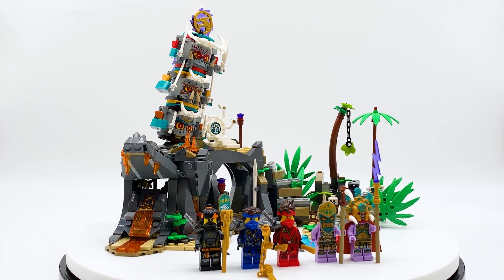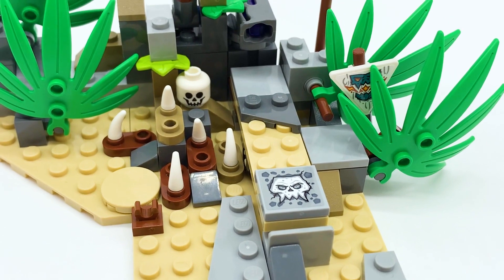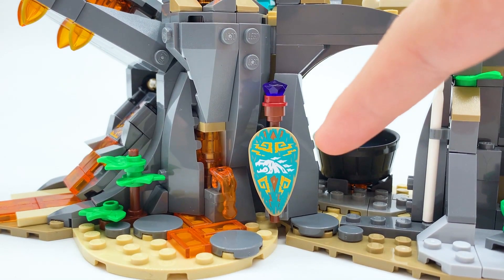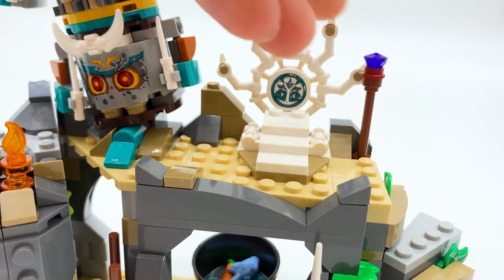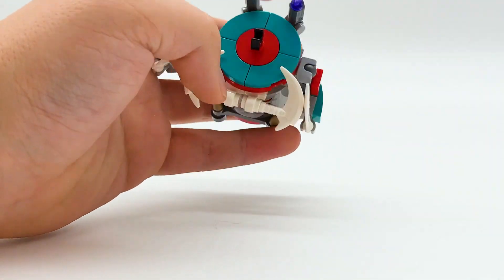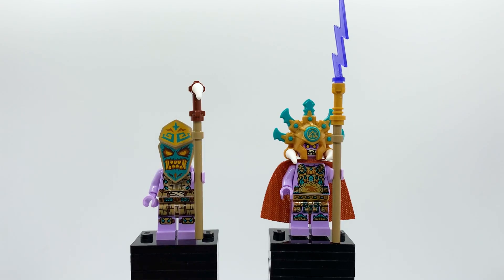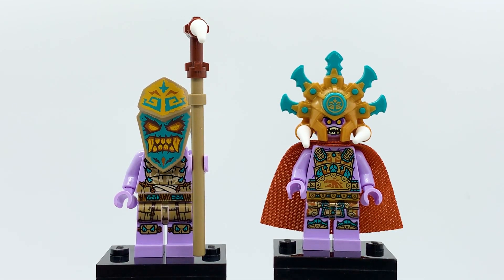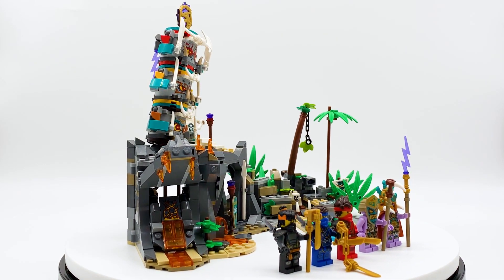LEGO Ninjago The Keeper's Village Review! - NEW March 2021 Ninjago Season 14 Set 71747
This is a review of the upcoming LEGO Ninjago Set 71747 The Keeper's Village, from the upcoming "The Island" wave, based on Season 14 of the show.
This set contains 632 pieces, 5 minifigures, and will retail for $49.99 in the United States. Minifigures included are:
Island Cole
Island Kai
Island Jay
Cheif Mammatus
Thunder Keeper

A HUGE thank you to The LEGO Group for sending this to me!

A huge thank you to my channel members:

Pyro Whipper Tier:
-Suntan
-OG_Chickenboy

Sensei Wu Tier:
-That That guy that made that thing once
-Zech9579
-Sudowoodo Bricks
-Zane Fan
-The Brix Reviews
-Nicholas Miller
-NinPogGo
-Stud Films
-guylego
-riolugaming 50
-doodlebricks
-Tumbleweed 3D
-HiveMind
-Hotdog